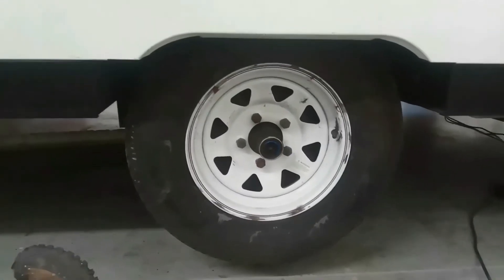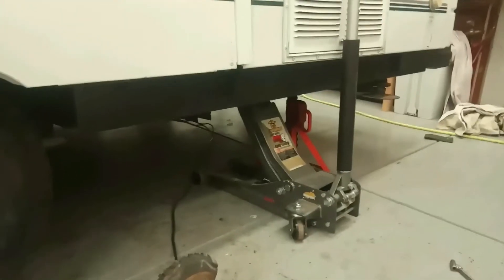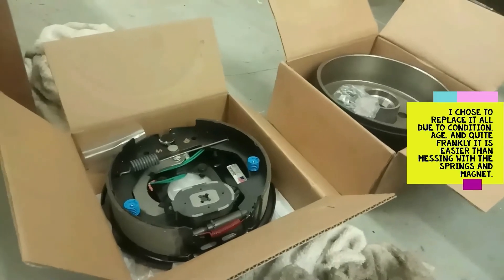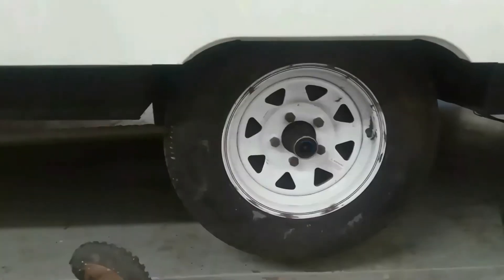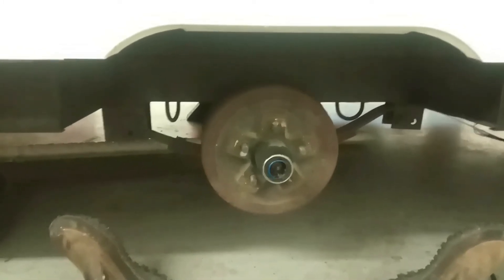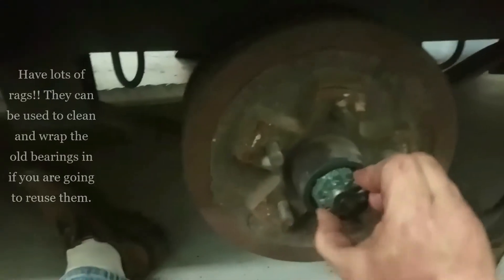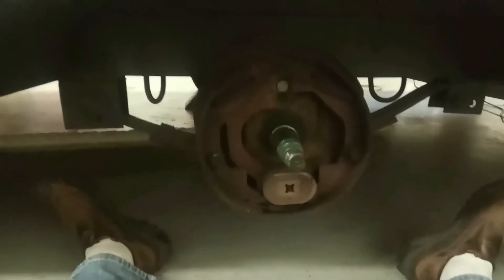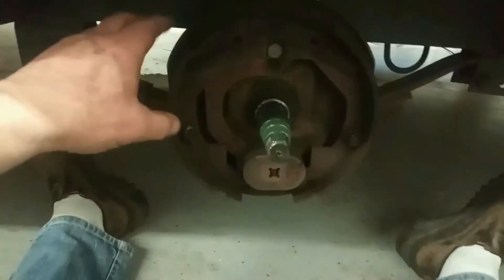Part 1 Brake removal 2000 Coleman Grande Tour Utah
This the first of 3 parts going over the brake system of a 2000 Coleman Utah. This one covers the removal of the brake assembly. These systems work with magnets to actuate the brakes and I go over the wiring part of that here also.